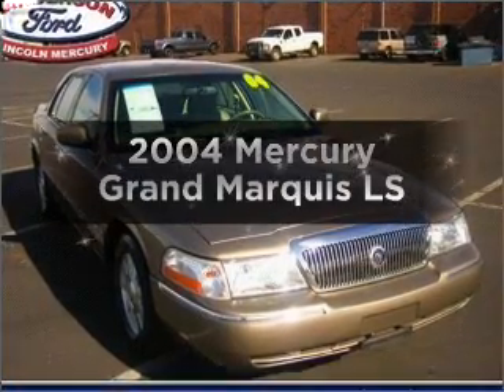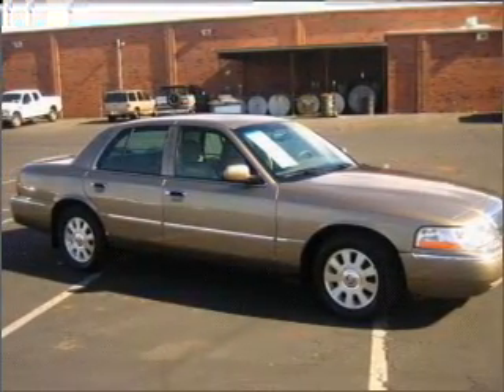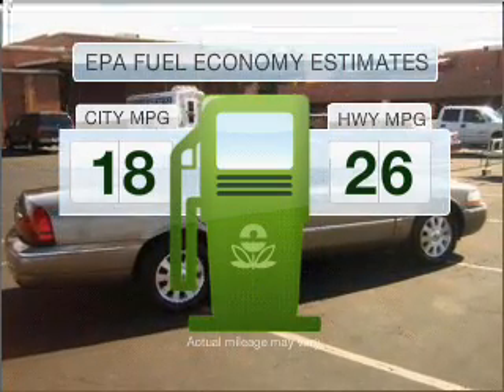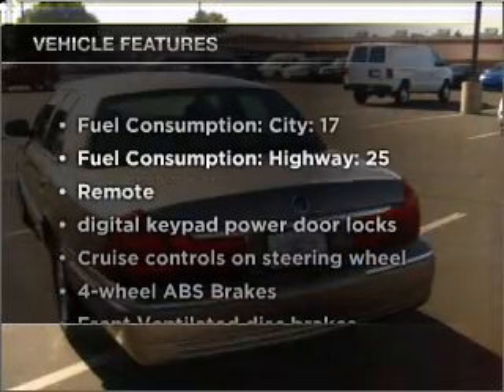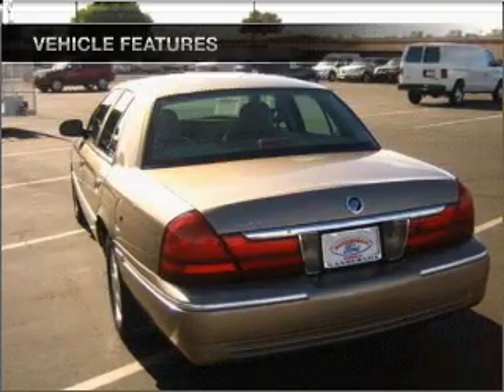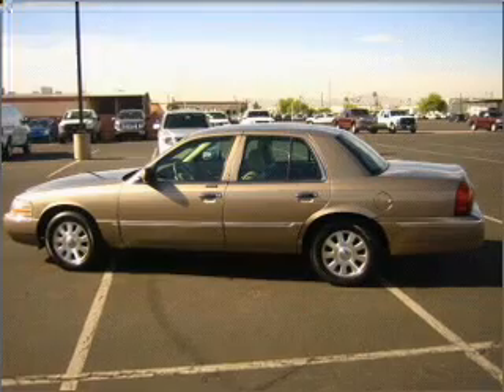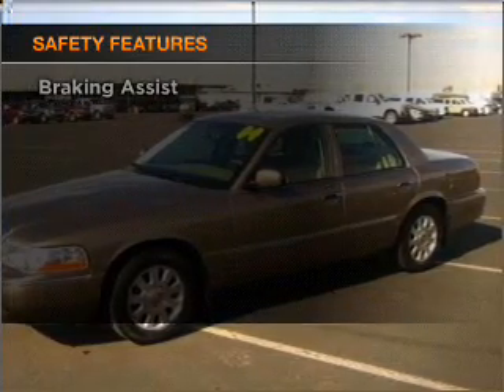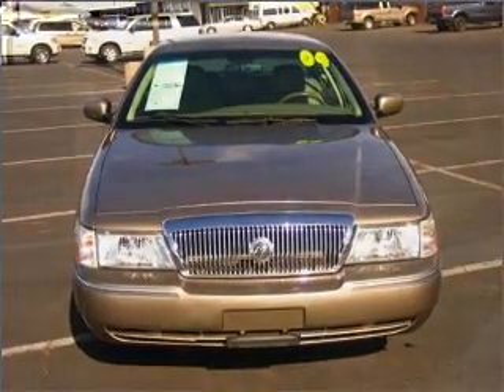2004 Mercury Grand Marquis - Glendale AZ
Year: 2004
Make: Mercury
Model: Grand Marquis
Trim: LS
Engine: 4.6 liter 8 cylinder 16 valve
Transmission: 4-Speed Automatic
Color: Brown
Mileage: 58178
Address:
6400 N 51st Ave